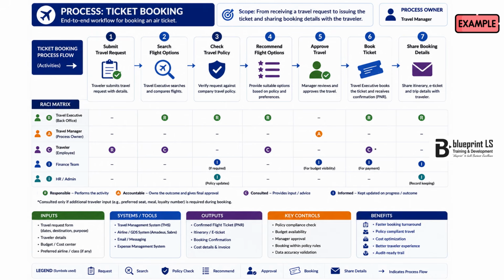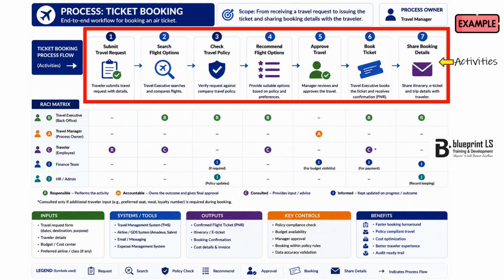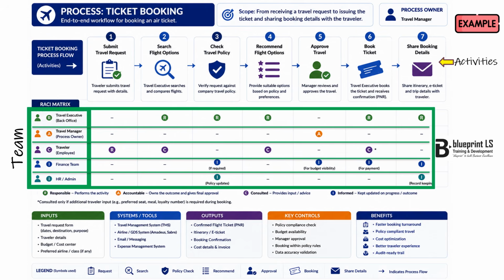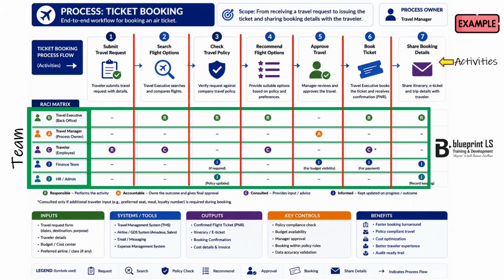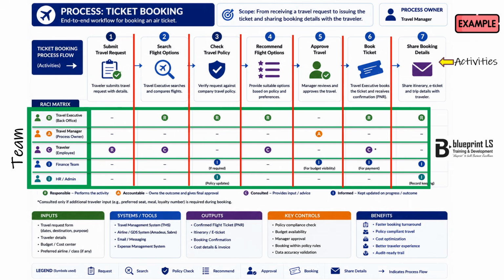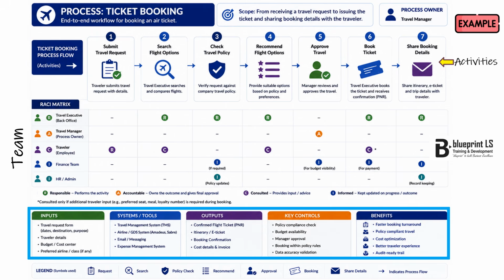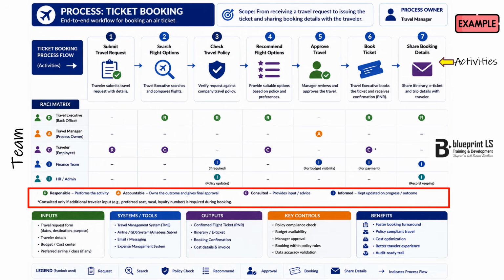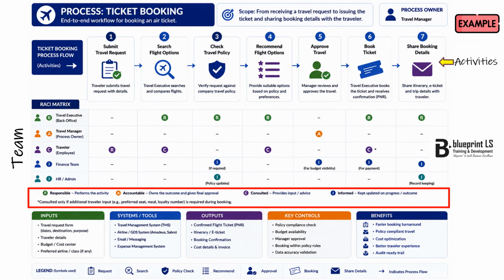RACI (2) Assisted Service Model by Swetharanyan Ramachandran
RACI Responsibility Accountability Work Flow#Process Management#BPM#